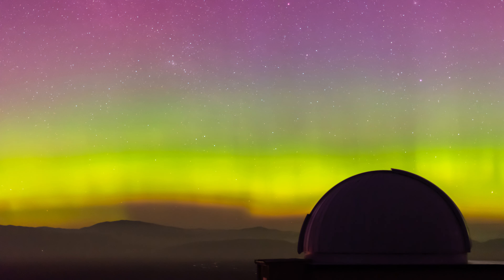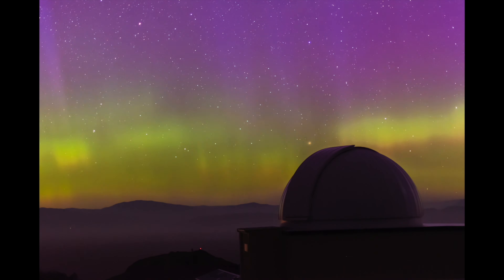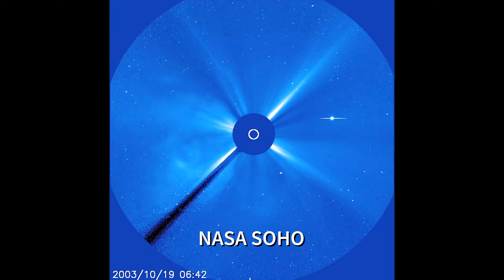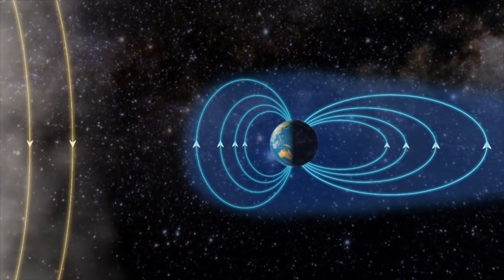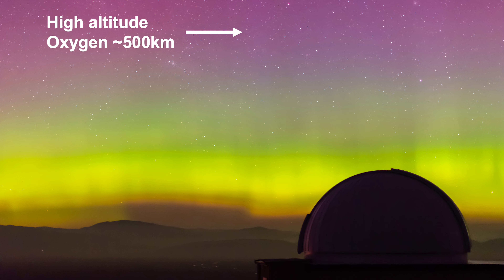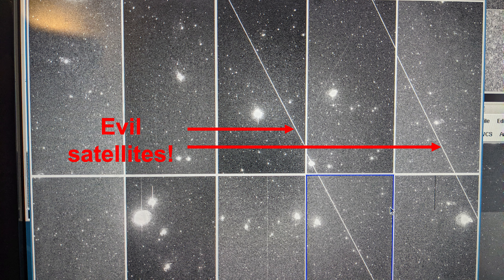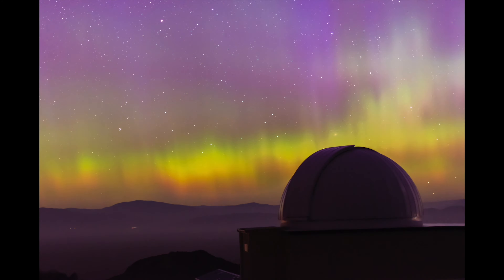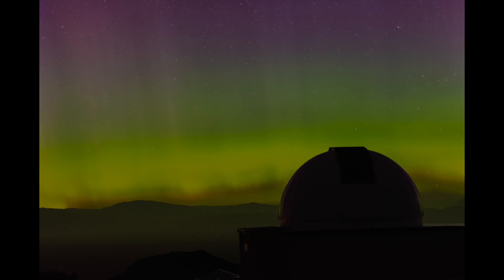Massive Aurora! The physics behind the light show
While observing at the observatory in Takapō I was lucky enough to witness the largest aurora that New Zealand has had in a long time. We'll look at the physics behind what makes them and then some awesome time-lapses I made of it!